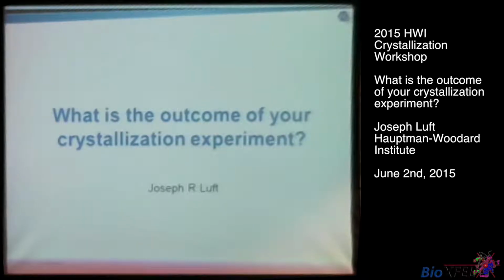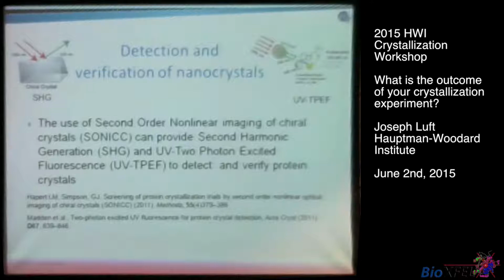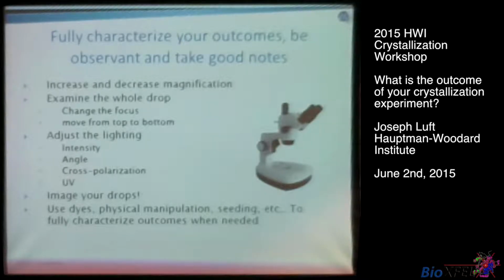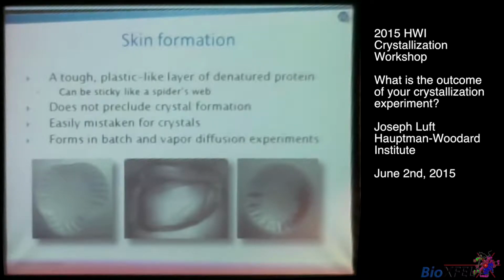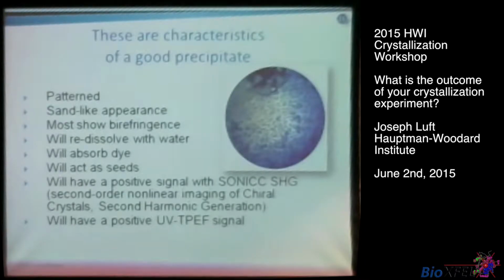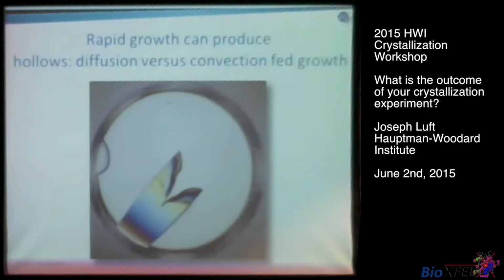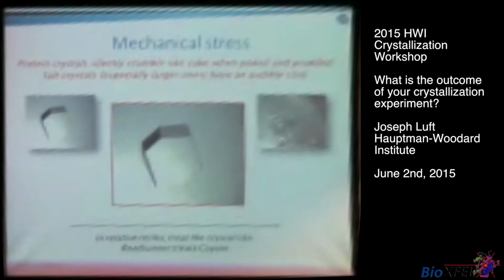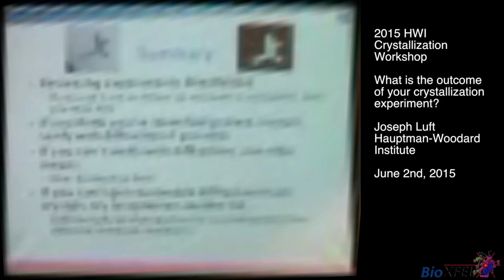What is the outcome of your crystallization experiment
BioXFEL 2015 HWI Crystallization Workshop - Joseph Luft - June 2nd, 2015